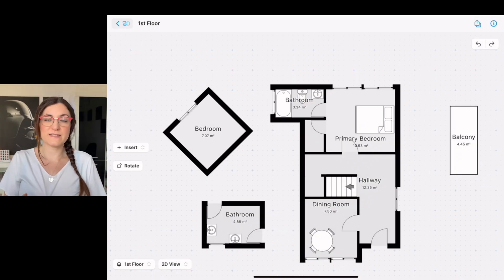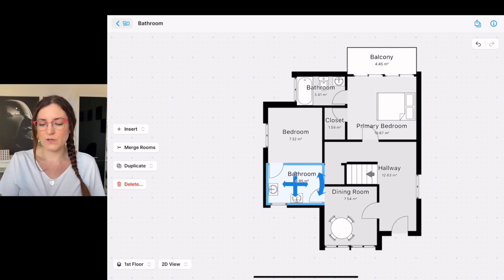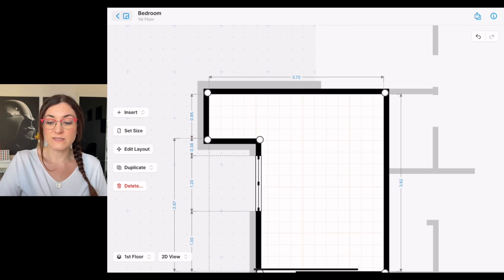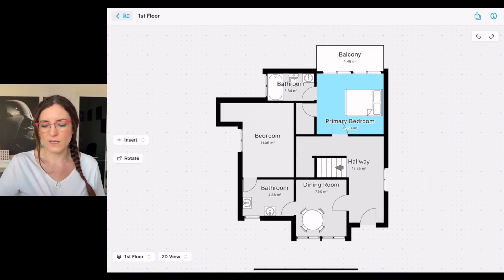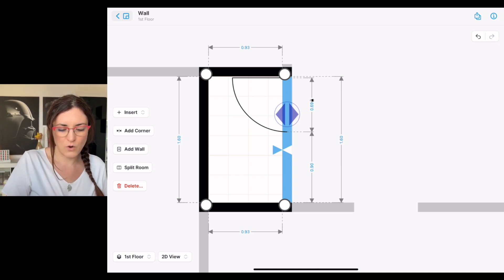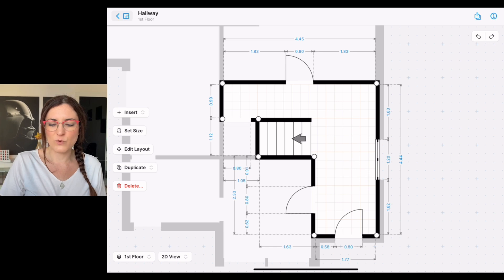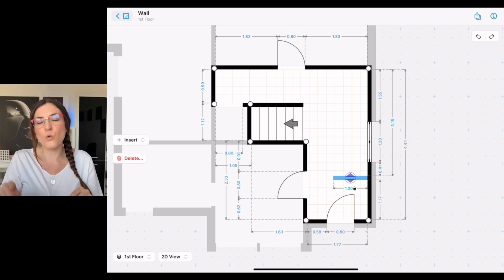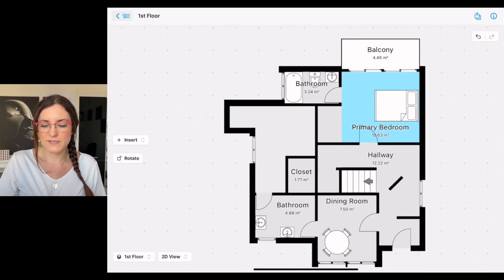How to Edit Rooms & Floor Plans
Learn how to easily edit rooms and floor plans in magicplan. 🏠✨ In this tutorial, Silvia will guide you through adjusting room shapes, resizing walls, and refining your floor plan for a perfect layout. Watch now and master your design! 🎥📐
QUICK LINKS:
00:00 - INTRO.
00:12 - ASSEMBLE ROOMS
01:28 - MOVE WALLS (EDIT ROOM)
02:14 - LOCK WALL MEASUREMENT
03:05 - HOW TO COLOR ROOMS
03:24 - MERGE BEDROOM & CLOSET
04:35 - 3D VIEW OF THE FLOOR PLAN
04:44 - CHANGE ROOM NAME
05:15 - GET 2 SMALL ROOM OUT OF 1 ROOM
05:47 - ADD A PARTIAL WALL & A PARTITION WALL
06:48 - ADD A SMALL ROOM INTO A BIG ROOM
07:30 - CONCLUSION